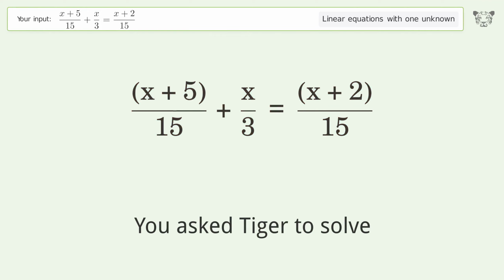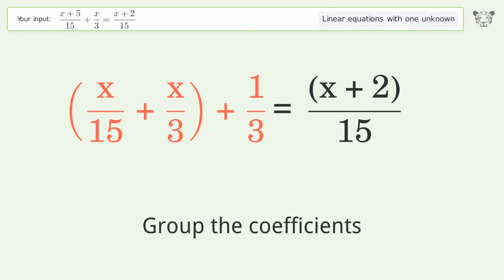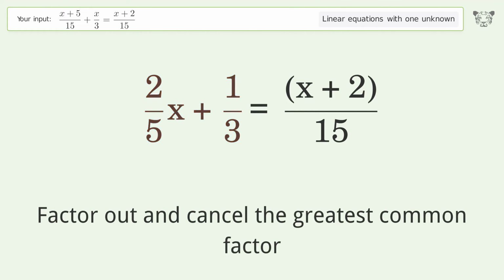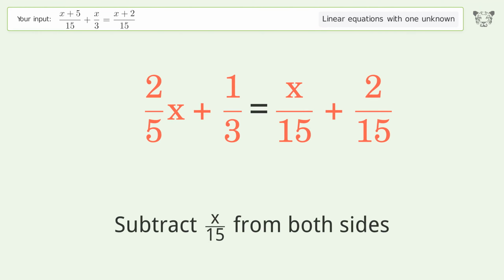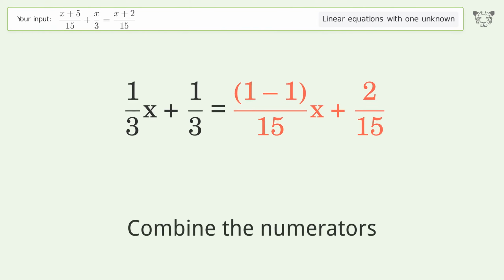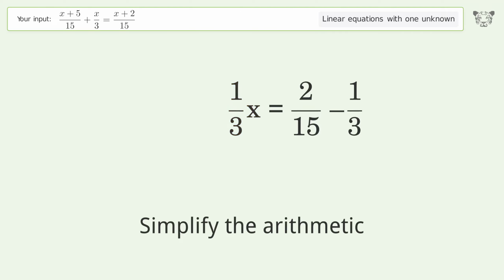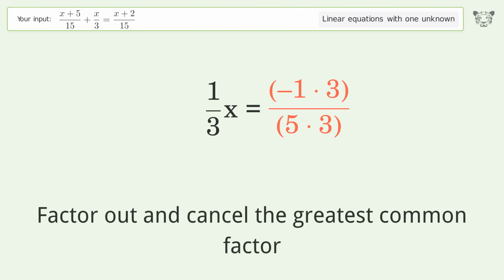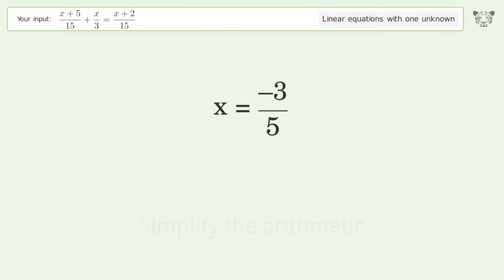Linear equation with one unknown: Solve (x+5)/15+x/3=(x+2)/15 step-by-step solution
Solving (x+5)/15+x/3=(x+2)/15 using the linear equation with one unknown solver

for a step-by-step and more tips and tricks for dealing with linear equations with one unknown.